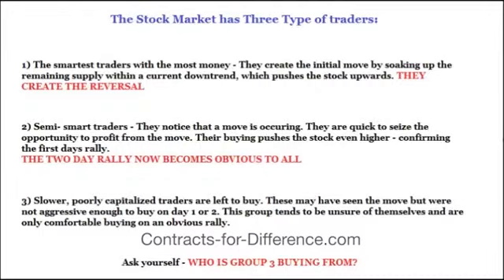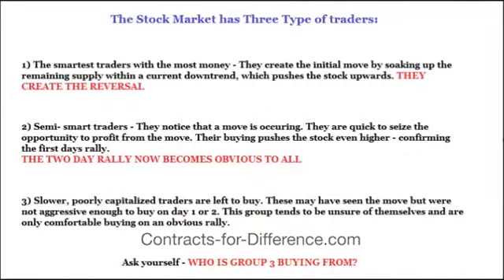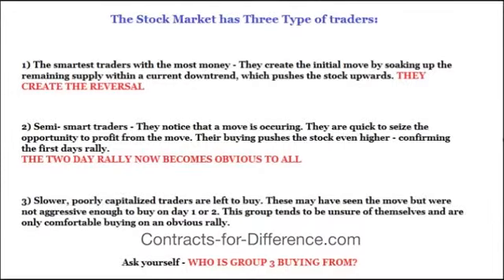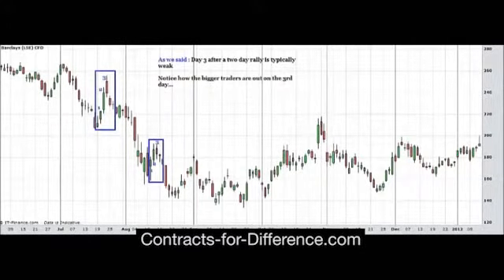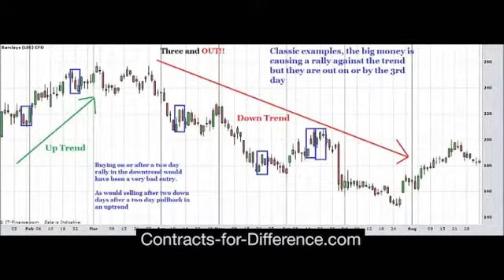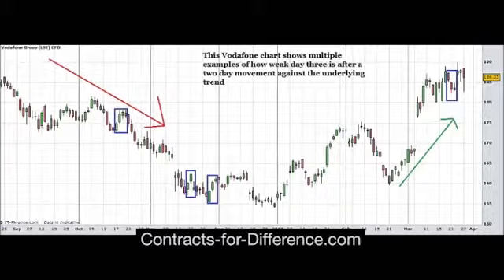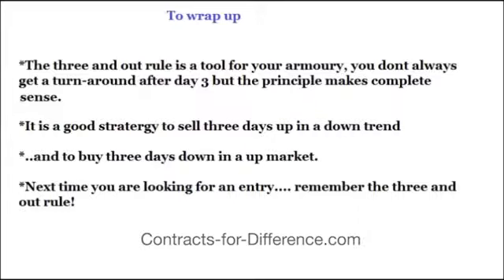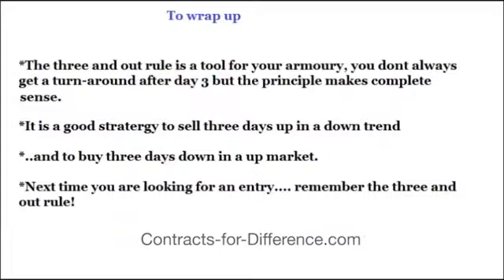Trading Strategies: Three and Out Rule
This is a little trick that experienced traders know. It is a way of interpreting the psychological impact of the markets on other traders. As you should realize by now, much of the incidental price movement is caused by market sentiment and psychological factors. Large movements in price over a period are generally based on fundamentals, but when trading you look for day-to-day movement.

Take for example a stock that is in a downtrend, which starts retracing upwards. The Three and Out Rule states that you should never buy on the third day of the retracement upwards assuming that the uptrend will continue.

The reason for this is explained as follows. On the first day of the retracement, when the price moves up steadily, it may be because professional and well funded traders have decided that it is time to influence the market. They do this by buying heavily into the downtrend, and this buying starts the price going up.

On the second day, alert traders who are watching the market may see the move and decide that it is worth trading on the uptrend, looking to make a profit. This group of active participants cause the upward move to continue because of the demand for shares.

By the time you get to the third day, traders who are not so astute see that there have been two updays, and decide that the price trend is reversing, at least for the moment, deciding to buy expecting the uptrend. Typically, these traders are not so well funded, so the amount of buying that they do does not have a major impact on the price. Trading is weak, and the price may even fall over the third day.

The savvy traders from the first day, whose actions manufactured the retracement, know that it is not sound to trade against the predominant trend. However, their actions caused the price retracement that ensued, and manufactured a profit for them. By the time the third day comes, they know it is time to get out and take the profit, and it is likely that the traders getting in on the third day are actually buying the shares back from the first day traders, giving them the profit they sought.

Inevitably, as there was no real backing to the retracement, the uptrend falters and fails and the predominant downtrend continues. If the second day traders are watching the markets, then they may manage to get out with a small profit, but it is certain that the third day traders have provided the profit for the early professional traders.

The Three and Out Rule can also be applied to an uptrend, where you should watch for the third day of any downward retracement, and definitely not take a short position in the market. Sometimes a retracement is actually the start of a trend reversal, but many more times you will find that the price retraces frequently within the prevailing trend, and these are the times when the Three and Out Rule will prevent you from taking losses.